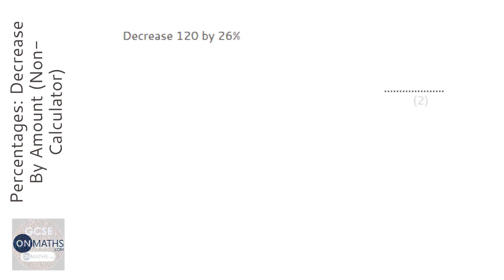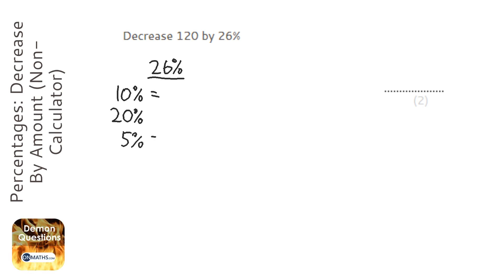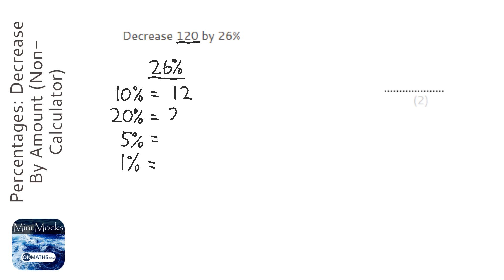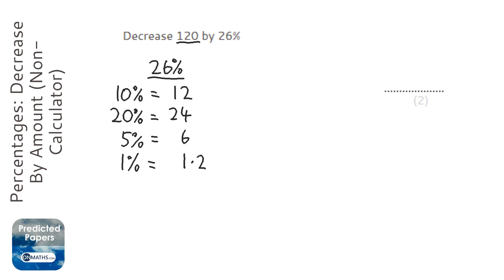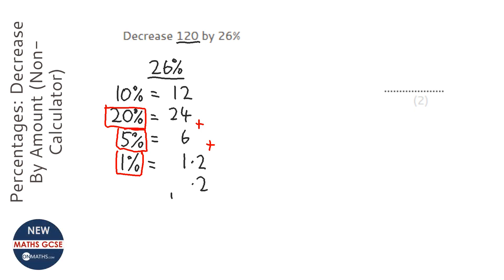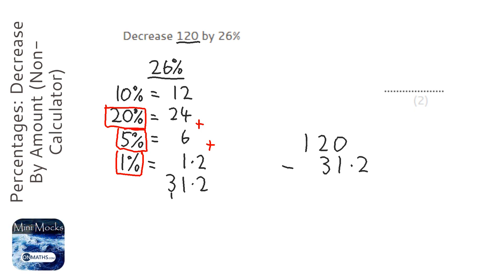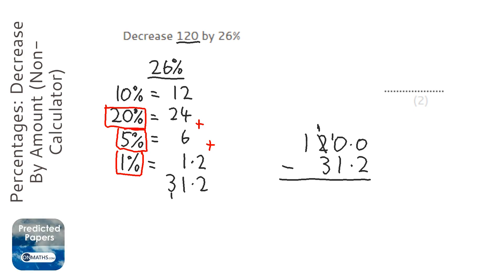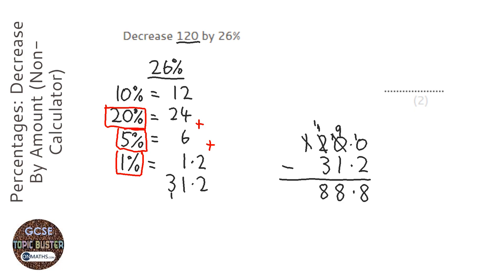Percentages: Decrease By Amount (Non-Calculator) (Grade 3) - OnMaths GCSE Maths Revision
Topic: Percentages: Decrease By Amount (Non-Calculator)